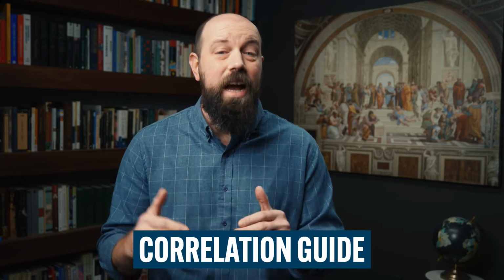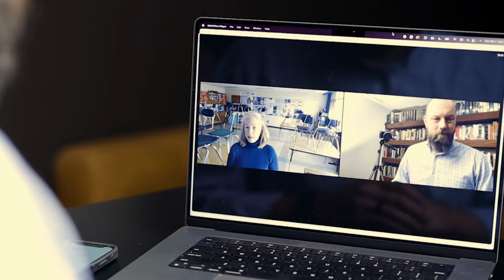How to Choose a TEXTBOOK for AP World, APUSH, & AP Euro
Out of the many dozens of textbooks that you could choose for your AP History course, what's the best choice? I sat down with the incomparable Barbara Coulter who has 28 years of experience teaching AP World, APUSH, and AP Euro to get her take. She's also the administrator on the Facebook groups for all of those courses and if you're a member of one of them, you know her name (and her wisdom).